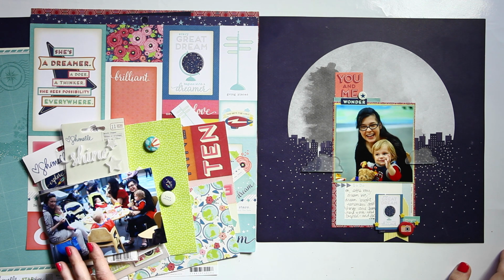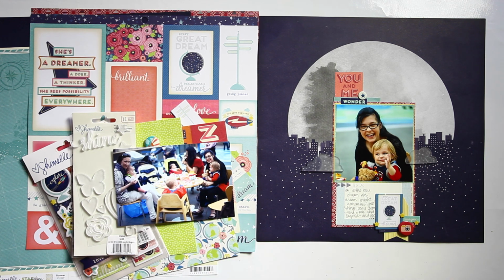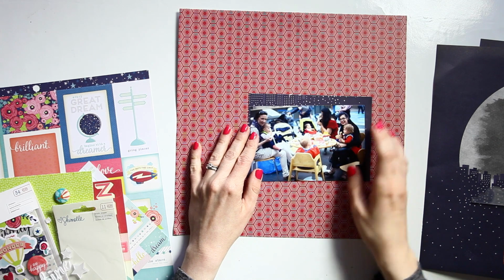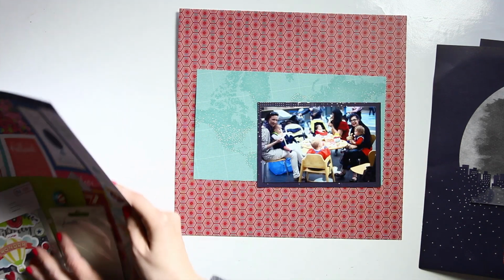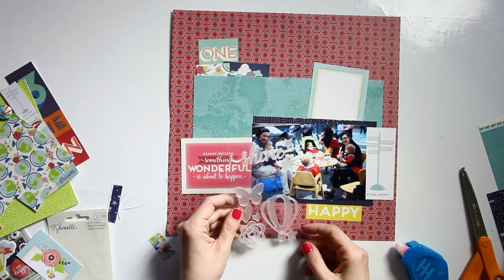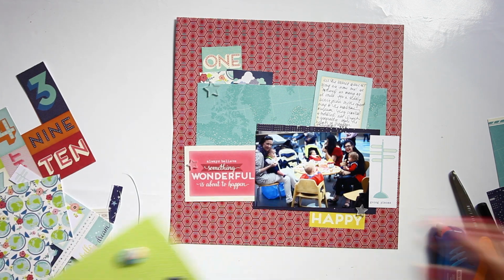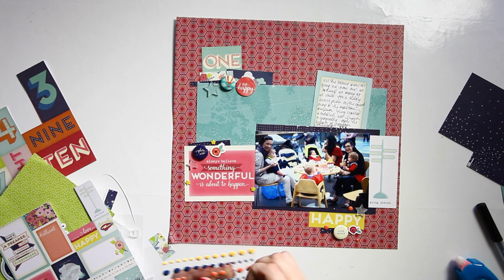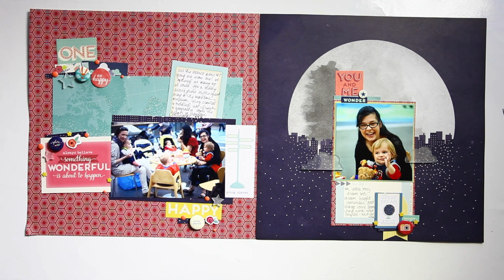The Scrapbook Process Day 17